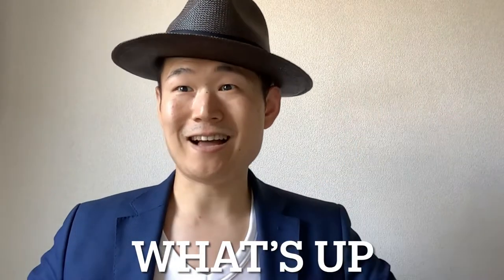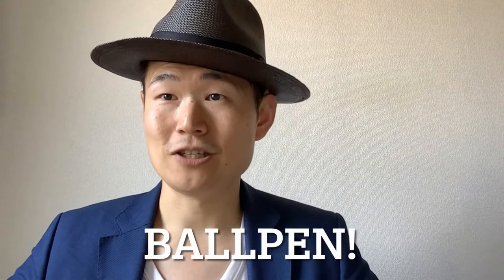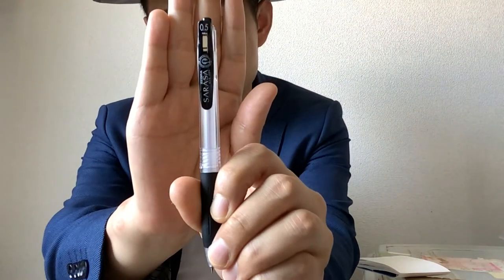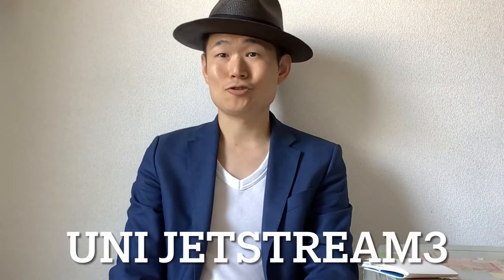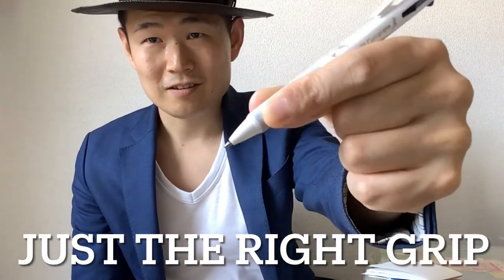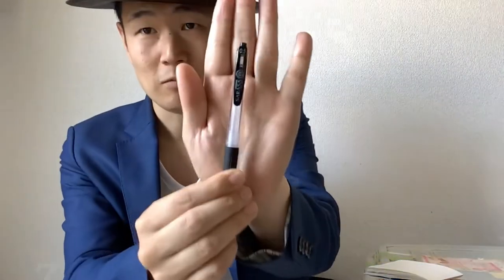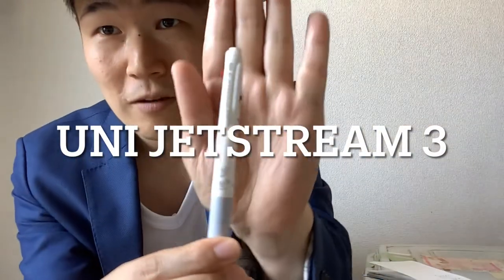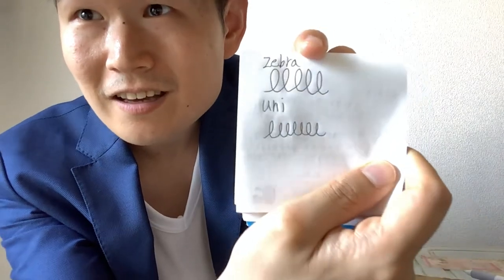【ballpen】the Japanese ballpen review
Hi I’m Yasu
Let me introduce myself at first
I’m from Japan and
I was born in Kanagawa
and now I live in Kanagawa
I think I’m active and social person
but sometimes quiet

And I like hip-hop culture since when I was in high school
and I still dancing to street dance
I am studying English because
I wanted to know about the hip-hop
culture well

Also nowadays I have interested in
foreign countries culture as well
I used to stay in New Zealand for
one years
And after that
I used to staying Australia in Sydney for four years

Here’s a detail about the ball pen

Zebra sarasa clip

Uni jet stream 3

Thise Videos are AlsoRecommend

CheckTheseOut